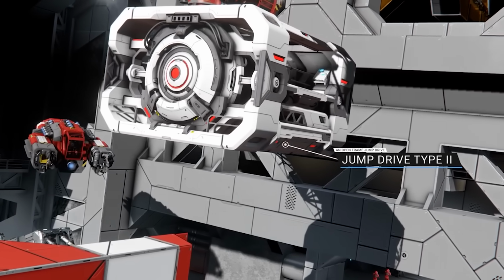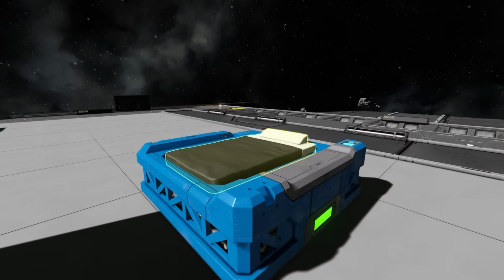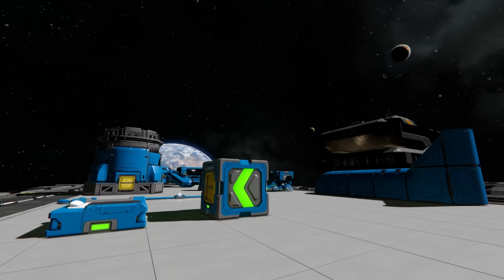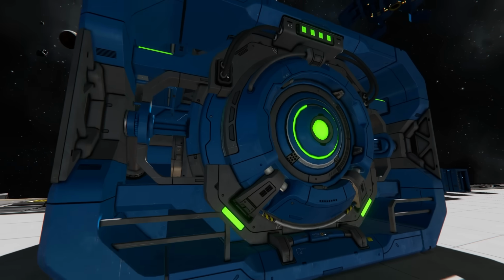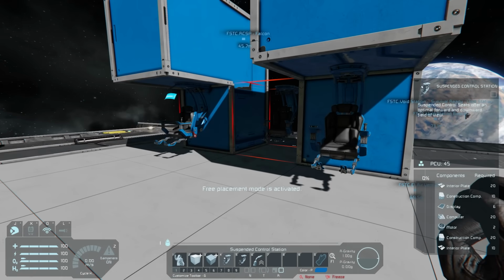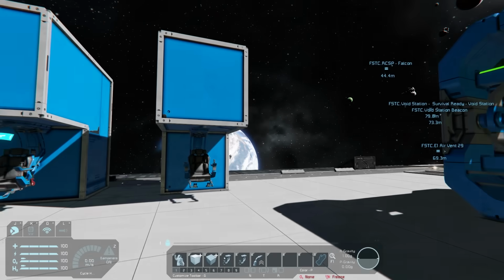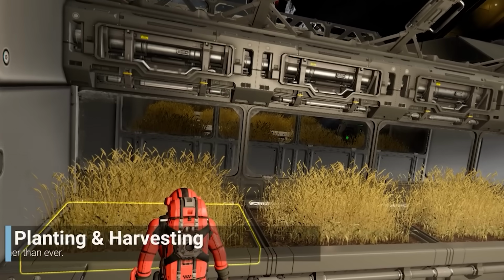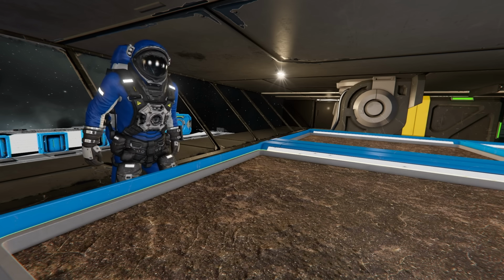NEW Blocks for Space Engineers Core Systems Update (Jump Drive & More)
Hello everyone, my name is Captain Jack, and this is a Space Engineers One Gameplay Update Video. Yes, I am back, giving you the latest news - let me know if I should keep doing this. We’ll keep things brief. Let’s learn all about this update. If you want to see more content like this and keep up to date with Sci-Fi gaming like Space Engineers, hit that Subscribe button and tell me - honestly - what you think of this update in the comments.

Overall, this is a Quality of Life update that introduces gameplay changes and new blocks requested by the player community. Now, as you would expect, most of the new fun blocks are locked behind a Paid DLC barrier - so keep that in mind. For example, there are new blocks like the Landing Gear Type II - which I know many of you are going to use on starships - as well as the Centred Doors. Perfect for those of us who like ship interiors.